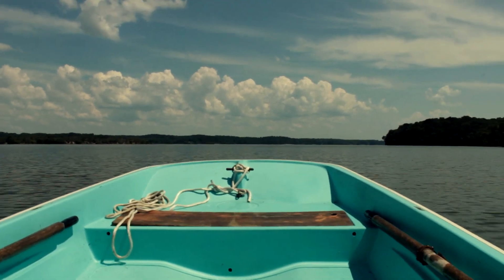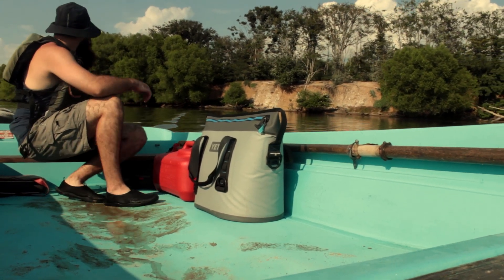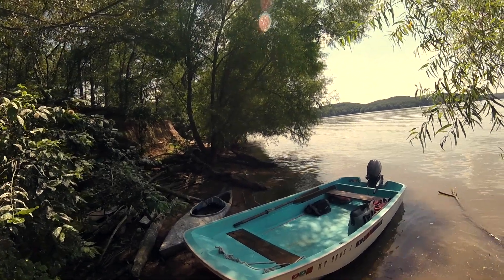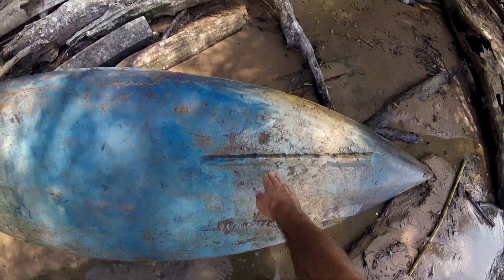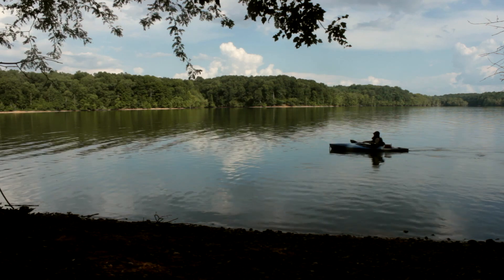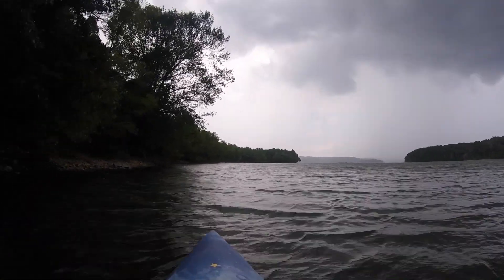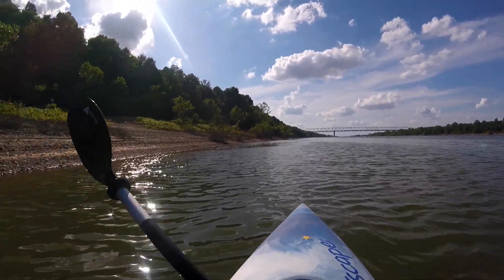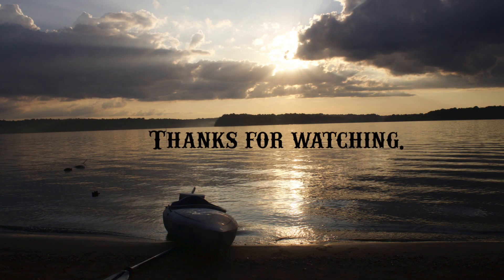Found River Treasure Exploring in a Boston Whaler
I was exploring an island on the cumberland in my old Boston Whaler 13 sport, and found something unexpected.